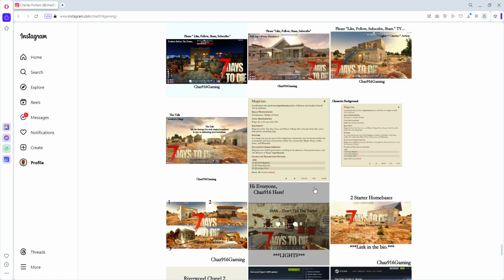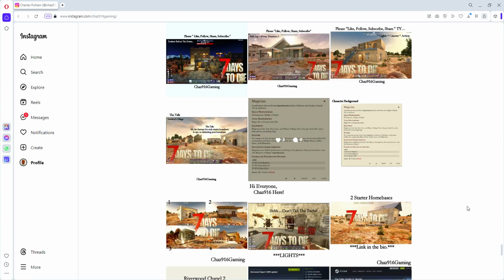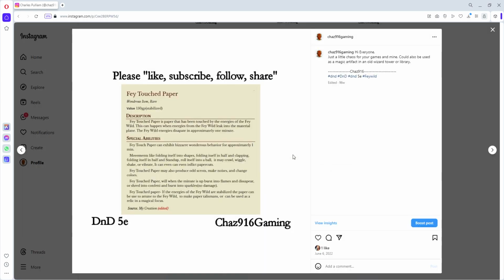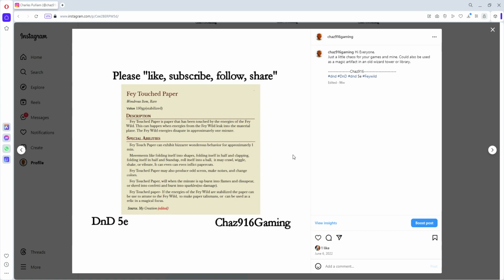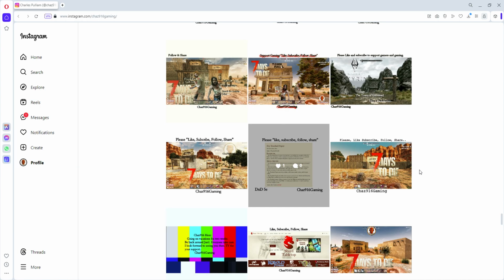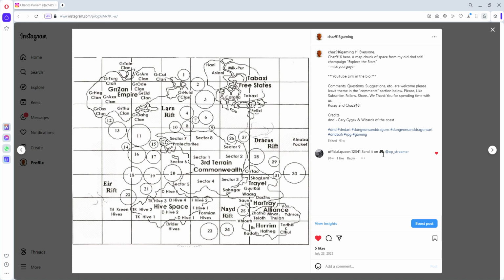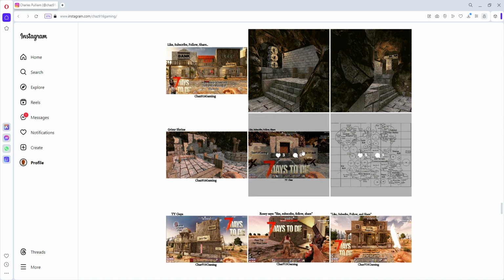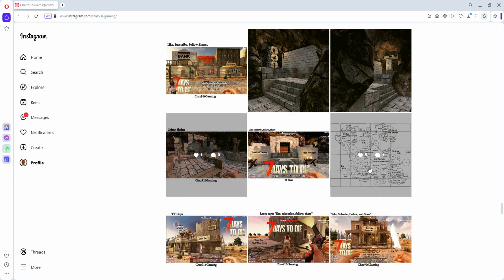Welcome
Hi Everyone.
   Chaz916 here at the Newsdesk. Welcome to my new RPG channel.
What you will find here:
   RPG Gameplay, Tutorials, Maps, Worldbuilding, Game news, first looks, reactions, and reviews. Basically everything TTRPGs (solo games, Co Op games(under represented on youtube), Dm/Gm RPGs.
   Your Comments, question and suggestions are welcome, please put them in the comment section below the video.

I thought to kick-off my new RPG channel, I would begin by taking a look (with commentary)at the stuff I have already posted on my Instagram(url) in the comment section below). Ok so lets get started;

Credits
   D&D - Gary Gygax & WOTC
   Gurps HumanX-SJ Games: Novel by Curtis M. Scott
   7d2d-The Fun Pimps, Iron Galaxy
   Skyrim- Bethesda Softworks,  Todd Howard
   Jonny Quest was te inspiration for this area of my world: Hanna Barbara, & Doug Wildlt